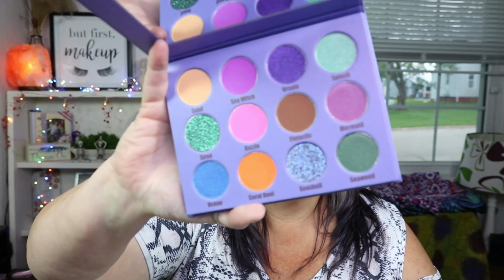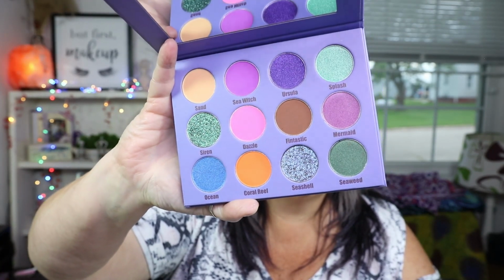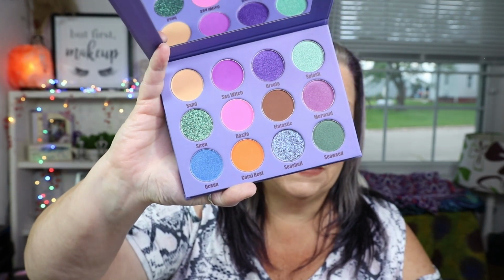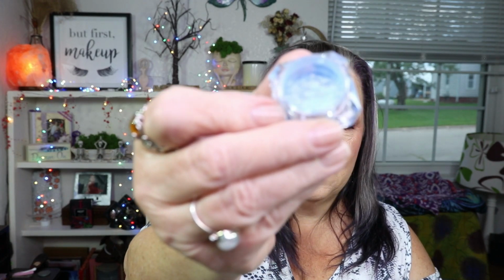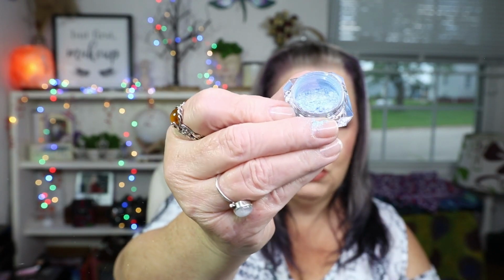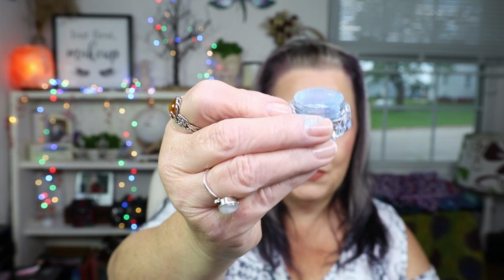Don't Miss Out on the August 2023 Eyescream Beauty Box Unboxing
Today on the porch I have my Eyescream Beauty Box for August 2023. Unbox this makeup beauty box with me! This months theme is Mermaid! I have a out of the box idea for one of the products!! Check it out!

Leanna Dalton: Get up to $30 off* when you use my code GVZZJP to sign up for Mercari. *Terms apply

My FAVORITE Purple hair dye!

Age: 58
Skin Type: Combination
Undertone: Neutral